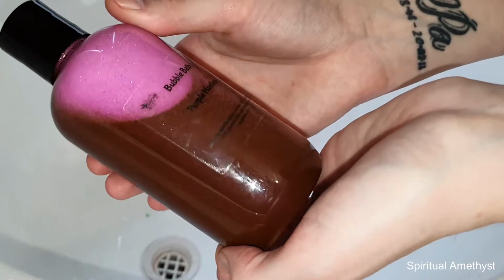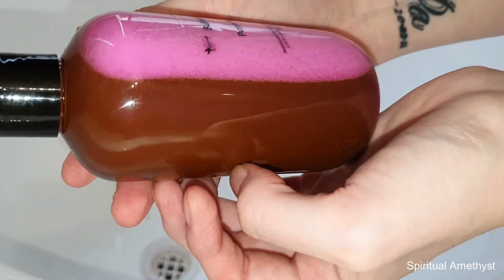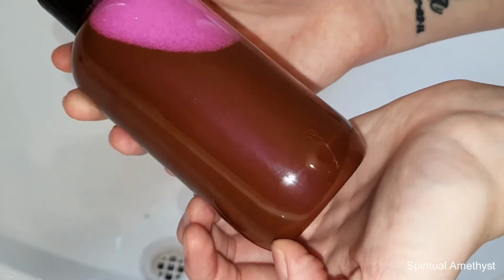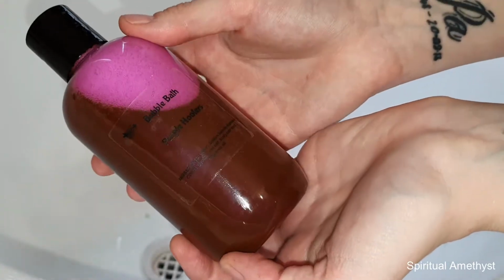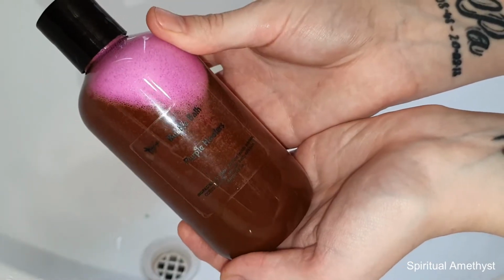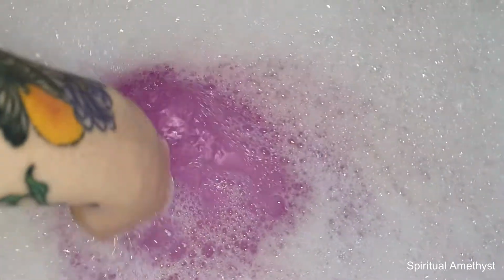PURPLE HOOTERS BUBBLE BATH by BIRD BATH & BODY | Demo & Review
Though I am a brand rep for this company now, this video was not sponsored. The product(s) shown in this video were a personal purchase unless provided for free which will be stated if so, and all opinion(s)/review(s) are my honest thoughts & feelings. I love supporting local businesses, it makes the world go around!

audiolibrary on YouTube